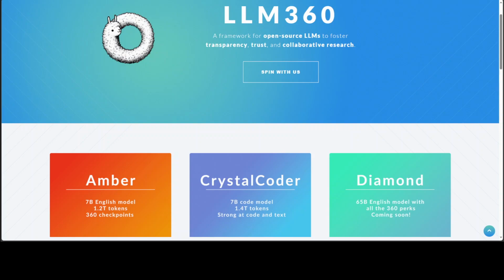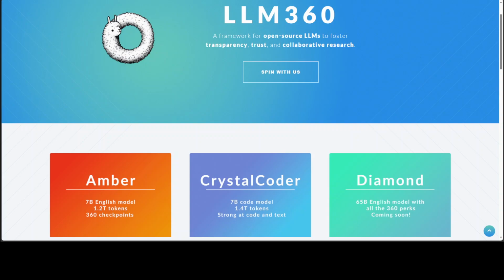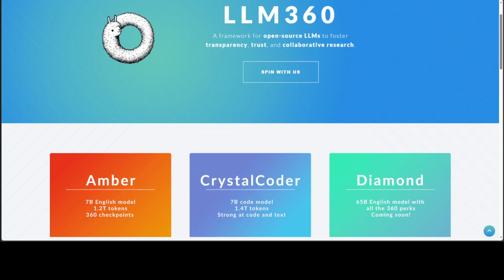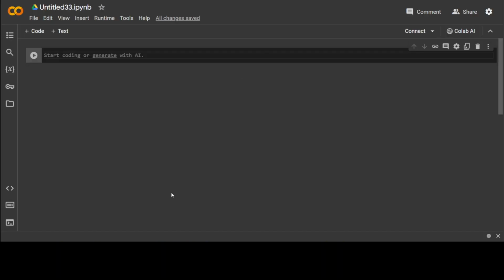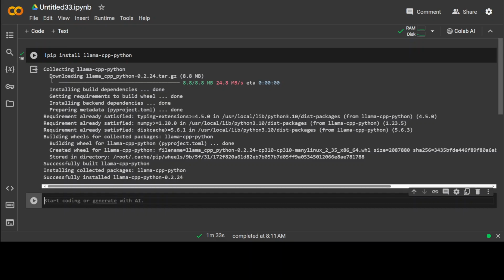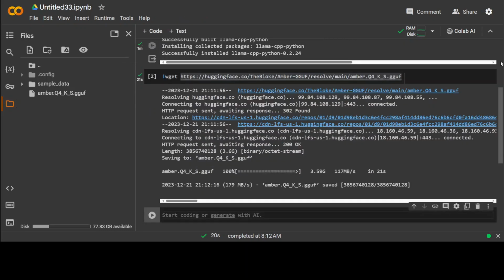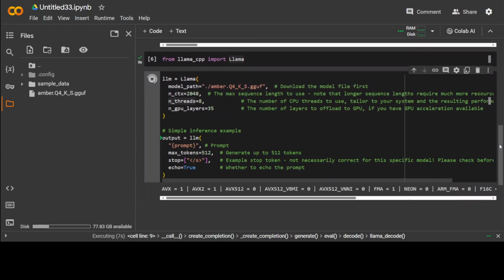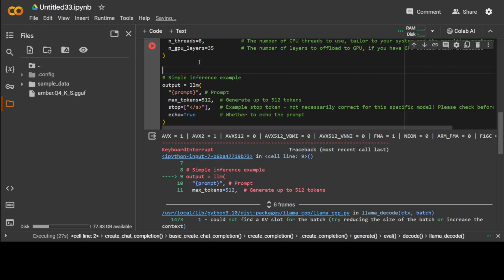Install LLM360 Amber on Linux with Llama cpp Python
This video shows how to locally install LLM360 Amber-7B and CrystalCoder-7B on Colab Linux easily and quickly.